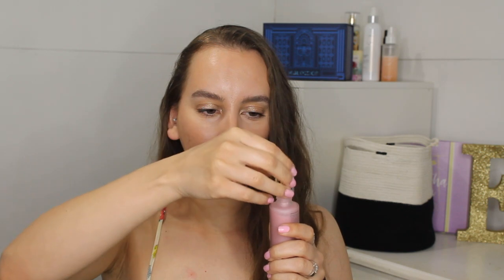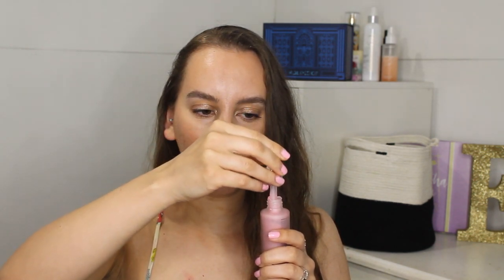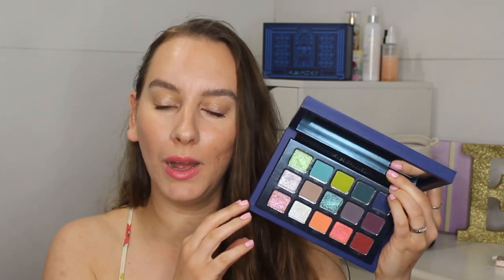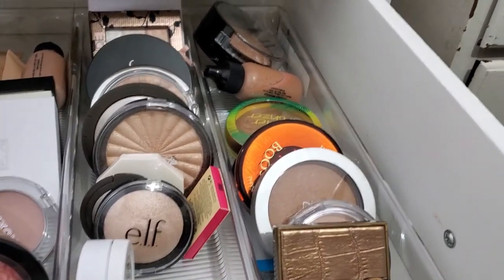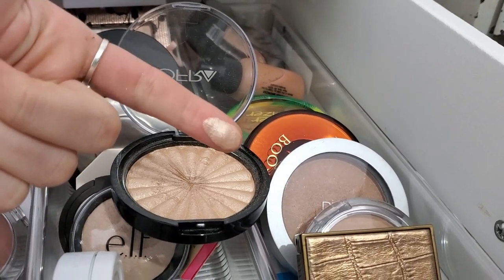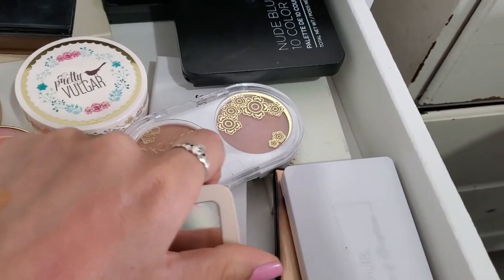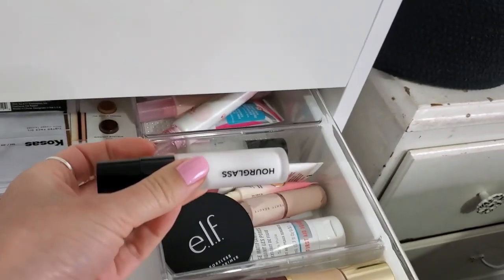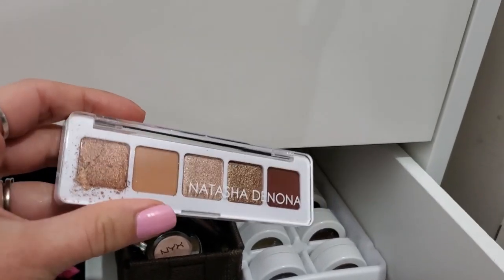Shop My Stash | Ep 11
Shop My Stash | Ep 11June 2021

I'm excited to be bringing back this series to my channel, with a twist. I was inspired by the way Chic Geek structured hers last year. I will be updating this every other week. ♥

Products Mentioned:
Kaleidos Club Nebula
PUR 4in1 Tinted Moisturizer
Ofra Rodeo Drive
CoverFX Soft Peach Duo
Hourglass Veil Primer
Natasha Denona Mini Nude Palette